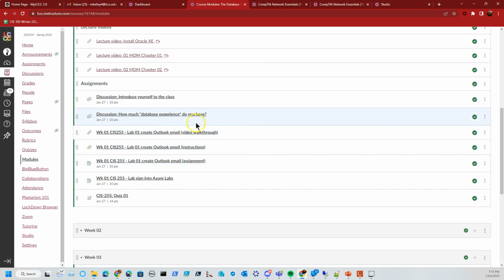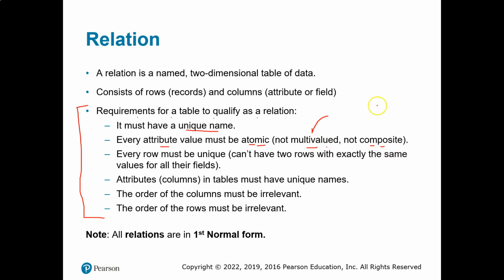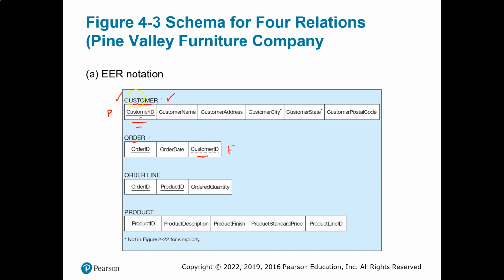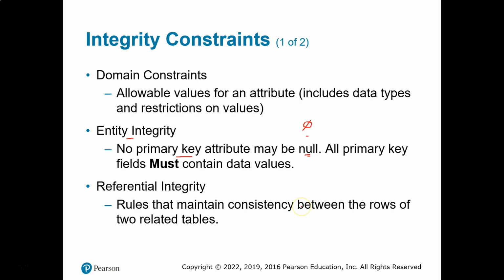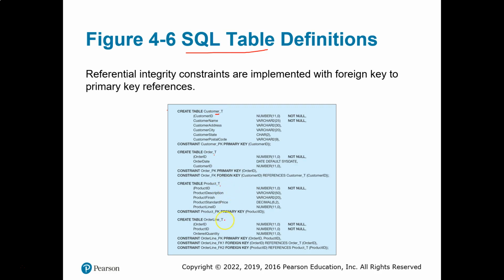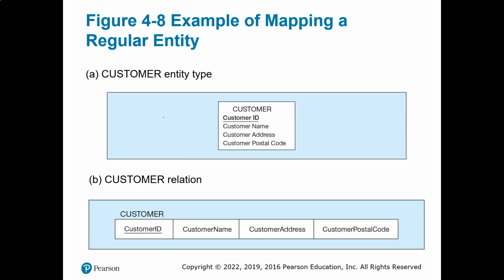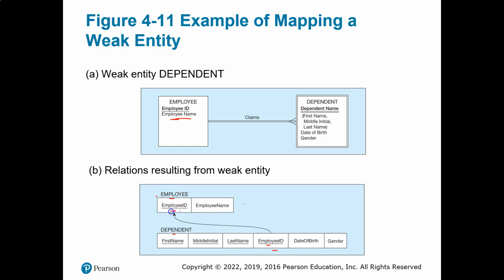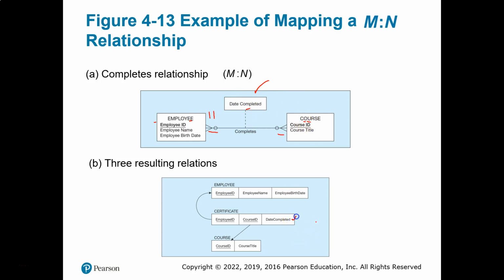CIS255, week 02, 04MDM, Ch04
Modern Device Mgmt. chapter 04 slidedeck